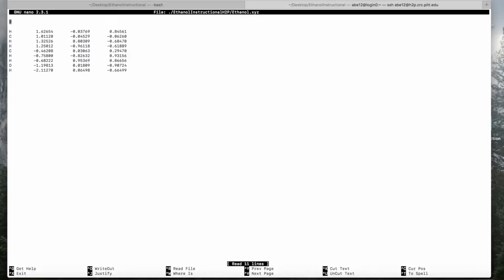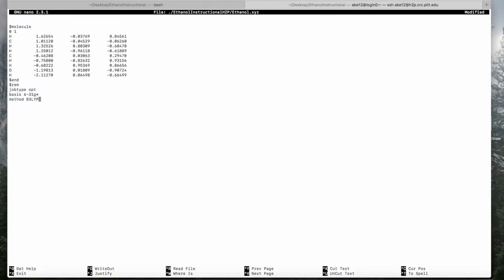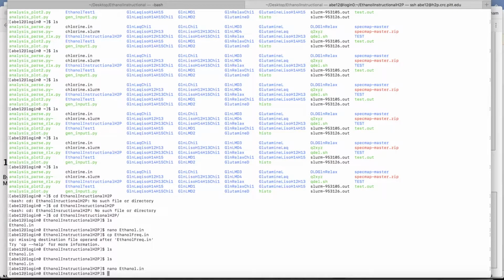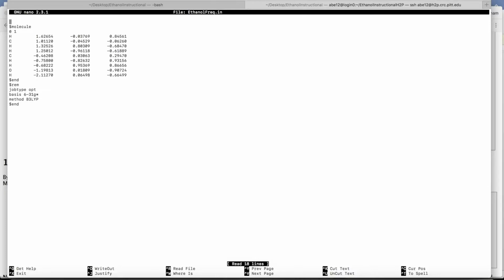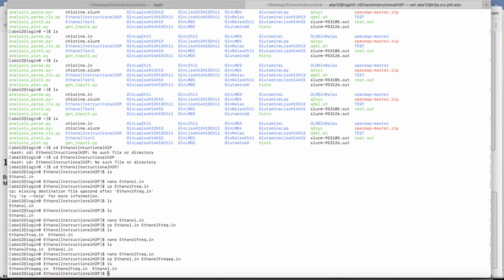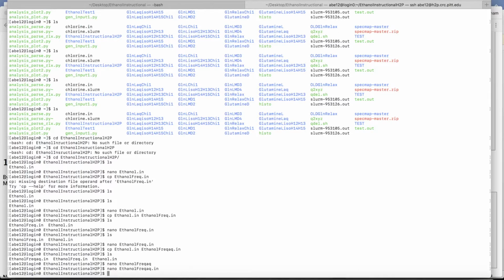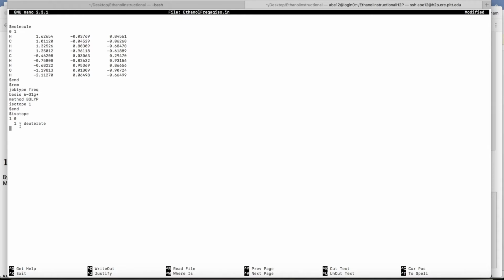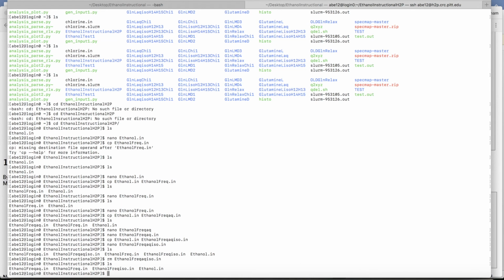Part IV: Creating Input Files for Simulations